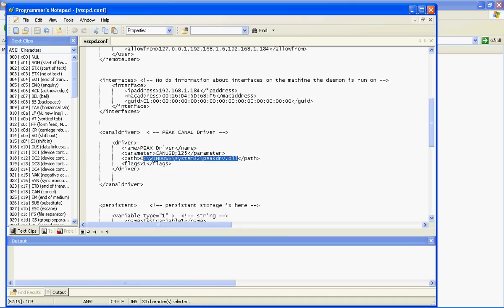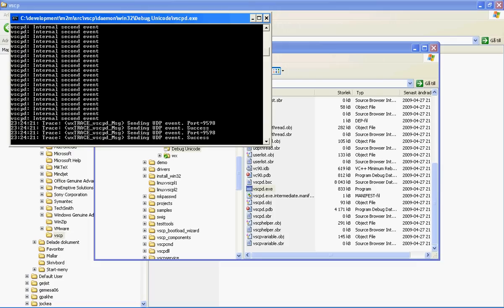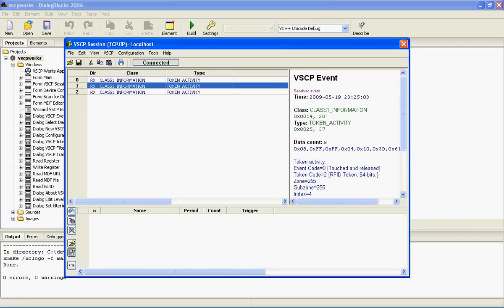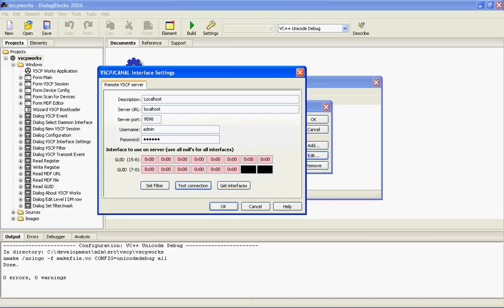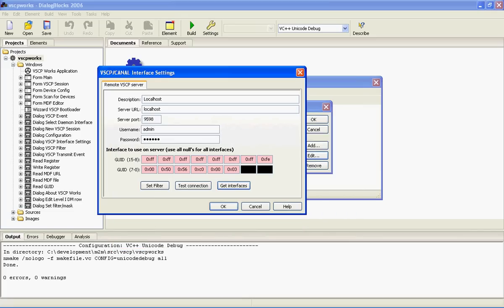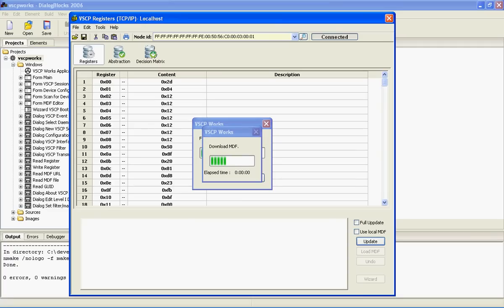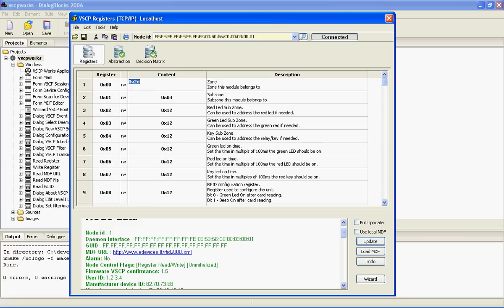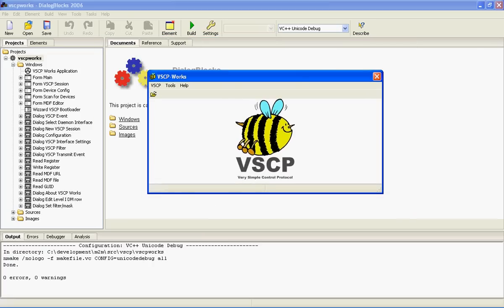VSCP Daemon walkhrough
VSCP stands for Very Simple Control Protocol and is a protocol for home automation etc. The VSCP daemon allows for remote control of devices as long as some sort of Internet connection is available, This video give a short intro to it's functionality.